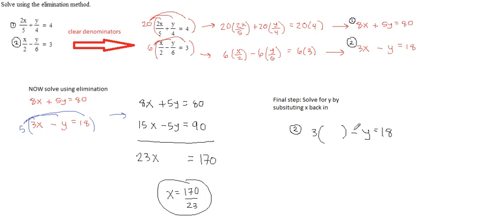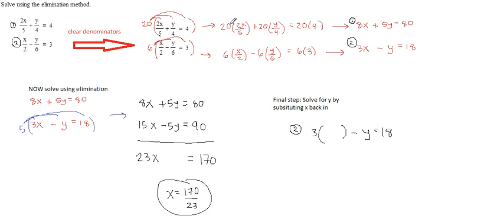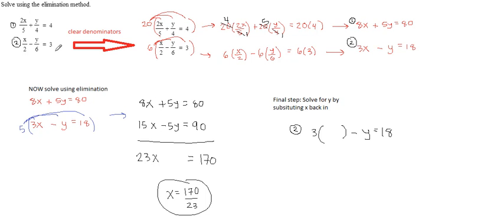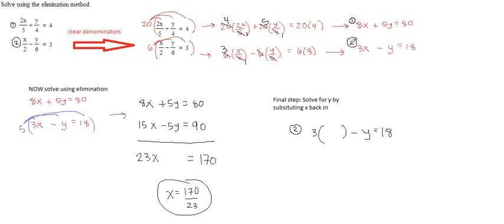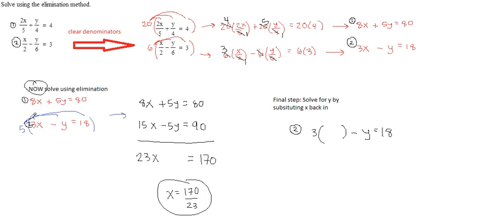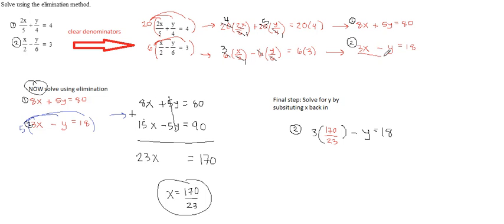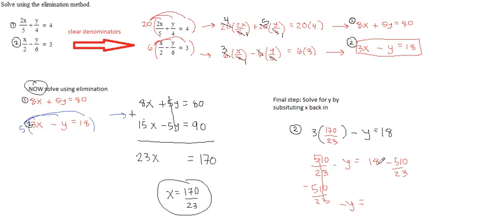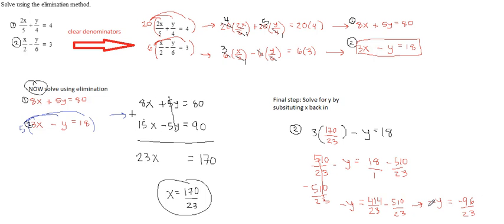1010 3 2 #9 Solving a system of equations with Elimination involving fractions